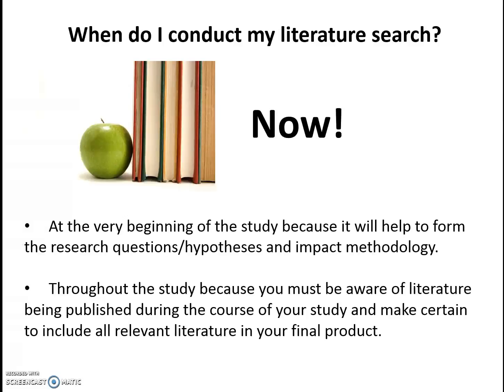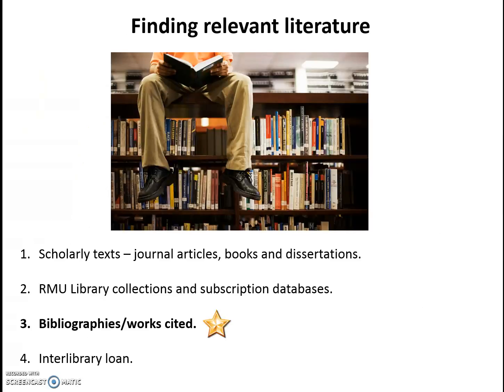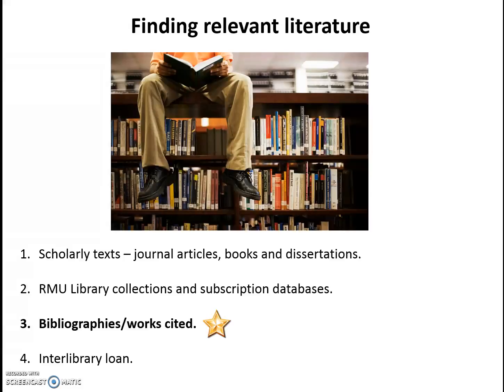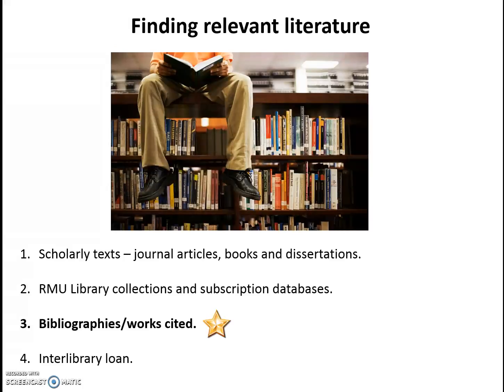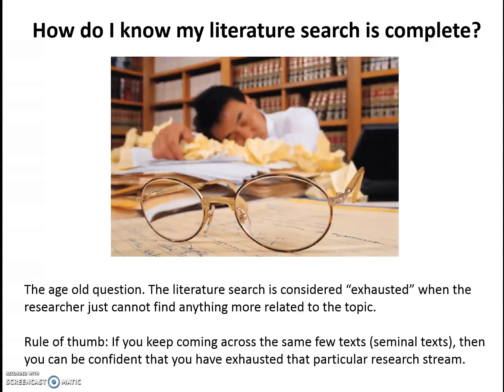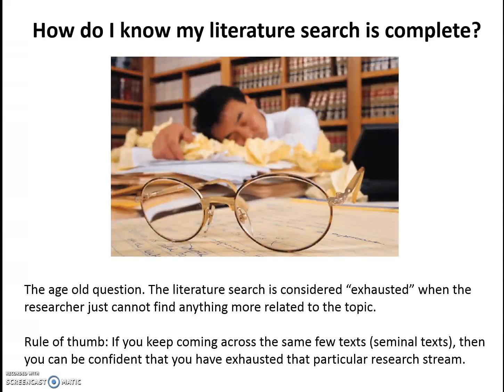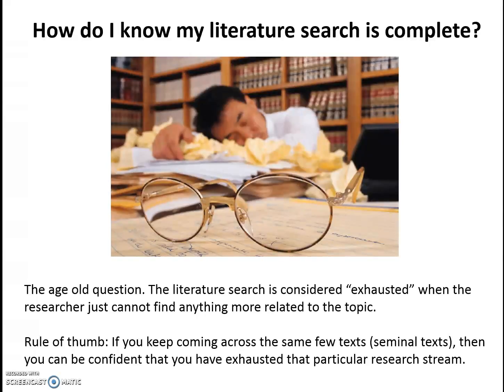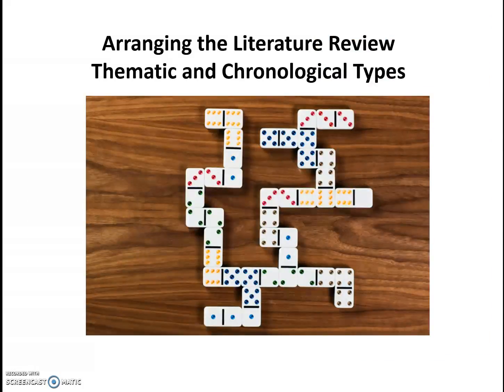LitReview1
Part #1 of my RMU IML Ph.D. presentation about researching and writing the dissertation literature review.